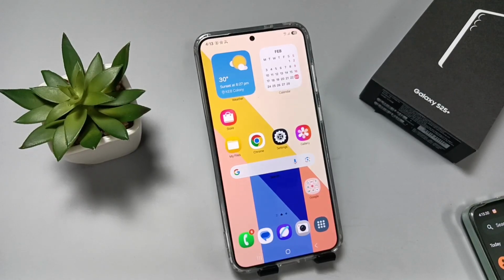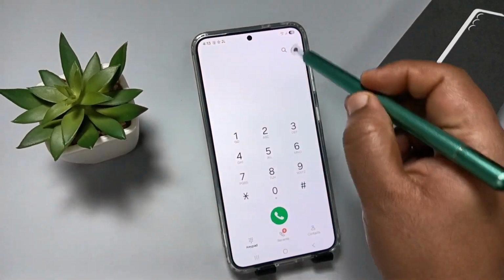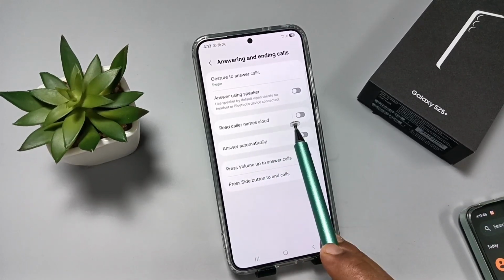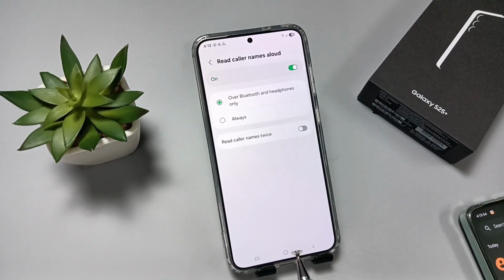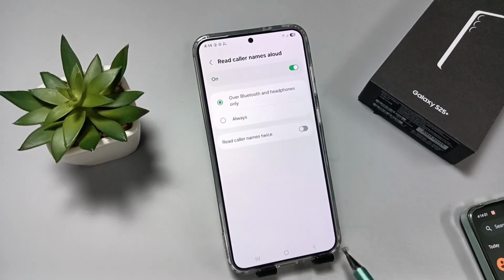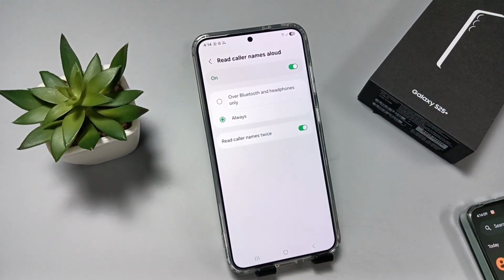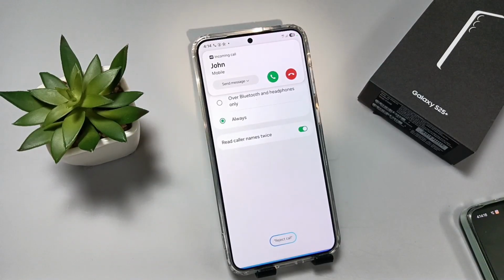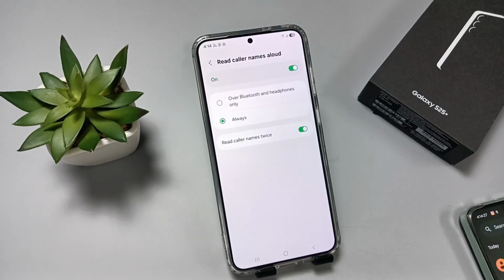Samsung Galaxy S25/S25+/Ultra | How to Enable Caller Name Announcement on Samsung Galaxy S25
In this tutorial, learn how to enable caller name announcement on your Samsung Galaxy S25 5G, Samsung Galaxy S25+, and SAMSUNG Galaxy S25 Ultra. With this feature, your phone will announce the name of incoming callers, helping you stay hands-free and informed. This guide will walk you through the simple steps to activate the caller name announcement feature on your Galaxy S25 | S25+ | S25 Ultra, utilizing Galaxy AI and Mobile AI to enhance your calling experience.